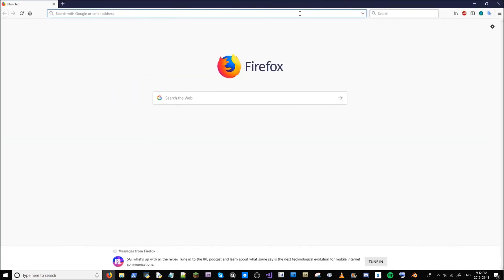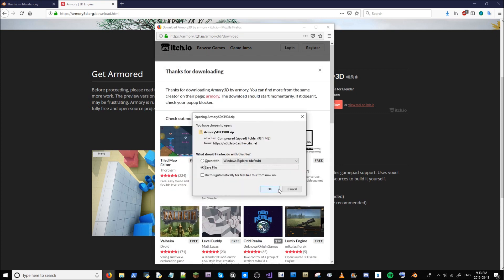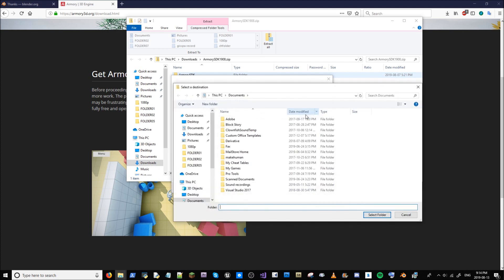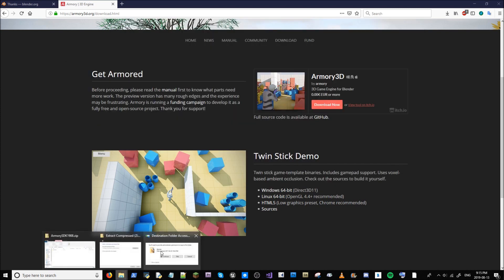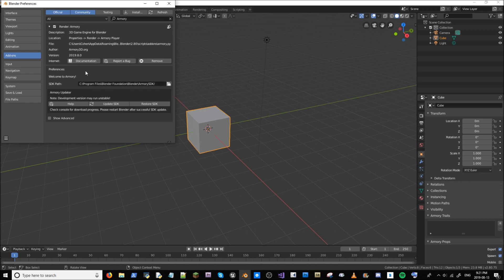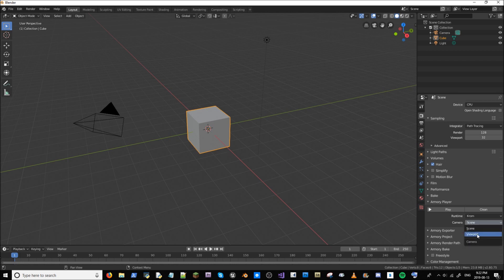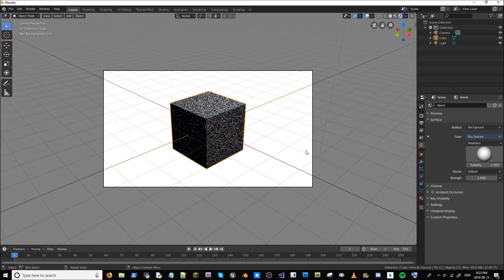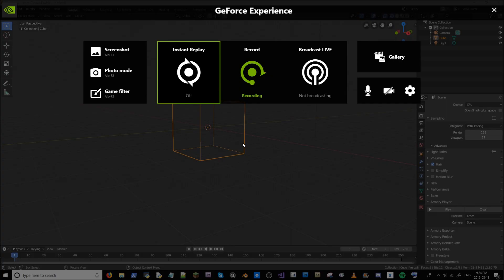How To Install Armory In Blender 2.8